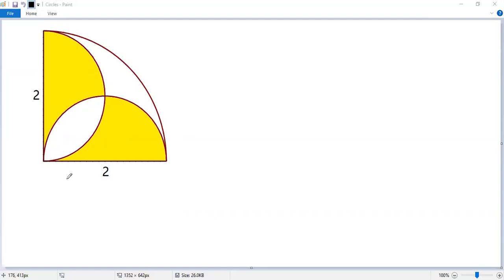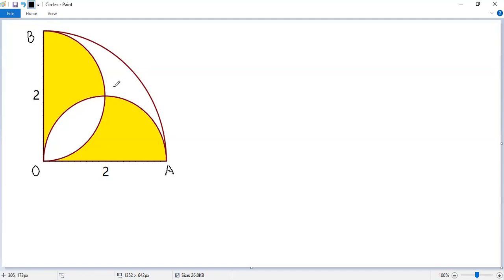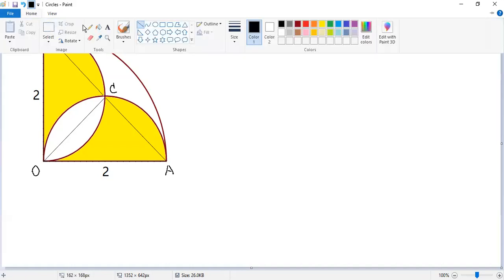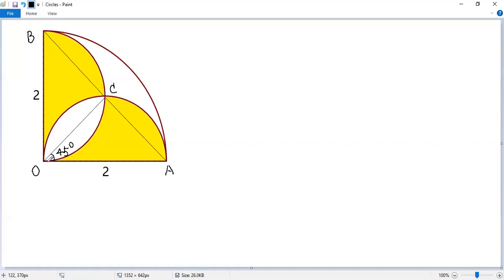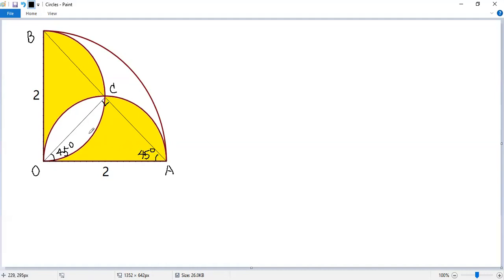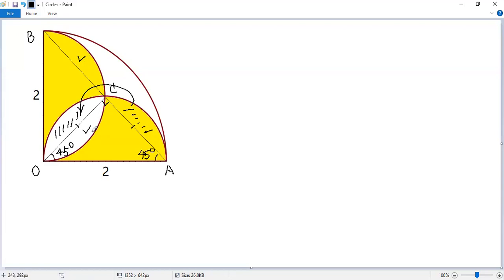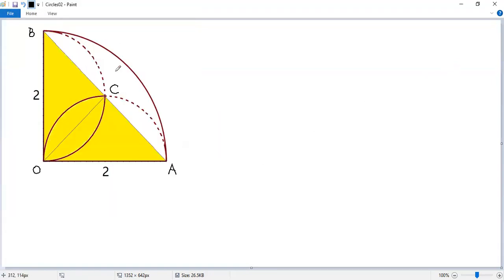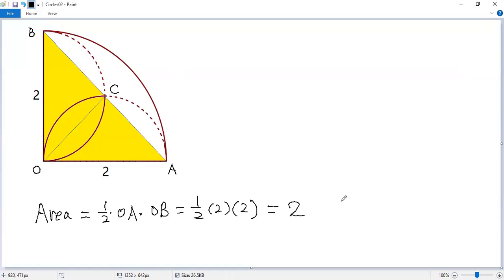90% Give Up! | Cool Tricks for Finding the Area | Circle | Triangle | Math Olympiad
This math tutorial video shows you how to find the area of the region formed by the intersection of circles. The key idea is to transform the given region to an isosceles right triangle by means of area of circle formula, area of triangle formula, properties of circles and triangles, and radii and diameters of circles.

Math contest
Mathematics contest
Math competition
Mathematics competition
Math Olympiad
Mathematical Olympiads
Math league
Mathcounts
MathCON
SAT
ACT
Euclid
Fermat
Cayley
Pascal
Kangaroo
Math
Algebra
Calculus
Geometry
Trigonometry
Arithmetic
Equation
Solution
Linear equation
Quadratic equation
Cubic equation
Algebraic equation
Exponential equation
Logarithmic equation
Radical Equation
System of equations
Quadratic formula
Perfect square formula
Factor
blackpenredpen
premath
sybermath
Math booster
Nancy
Organic chemistry tutor
Khan
Neha Agrawal Mathematically Inclined
MindYourDecisions
just algebra
Mathologer
Polynomial
Radical
Fraction
Rational function